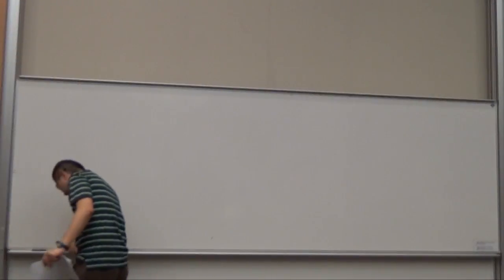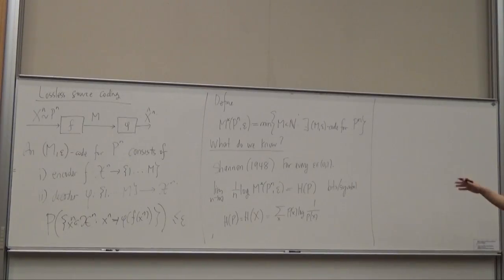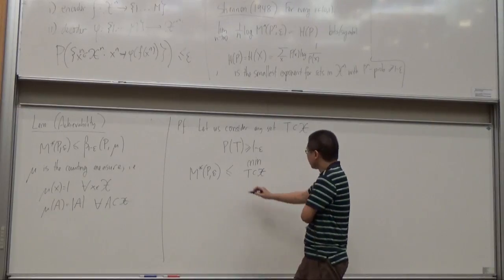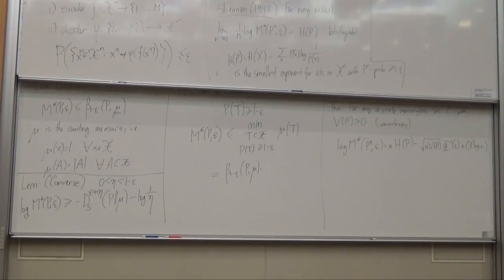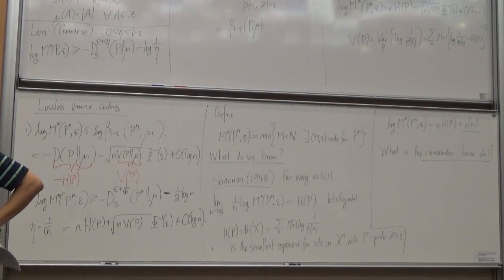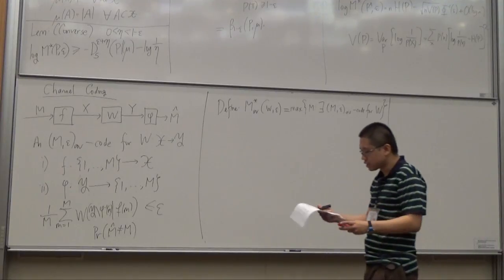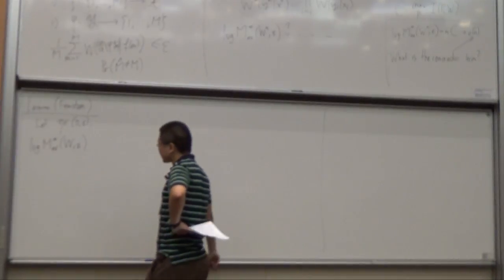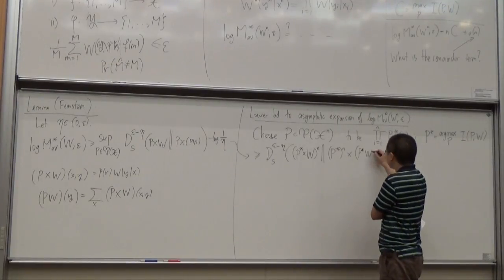CSCIT 2015 - Vincent Y. F. Tan (Part 4/5)